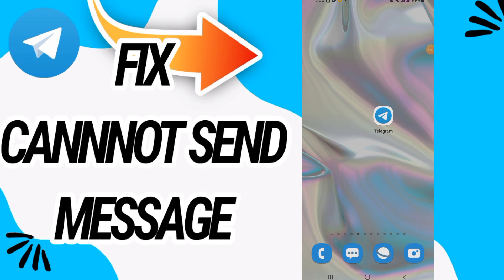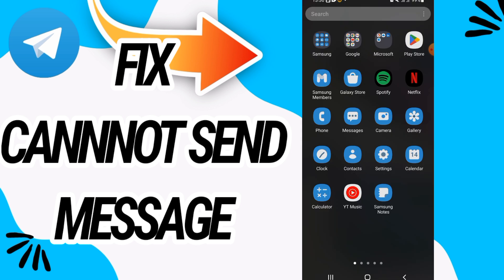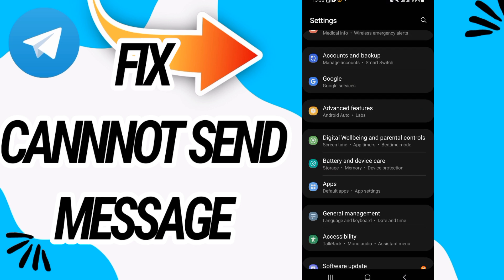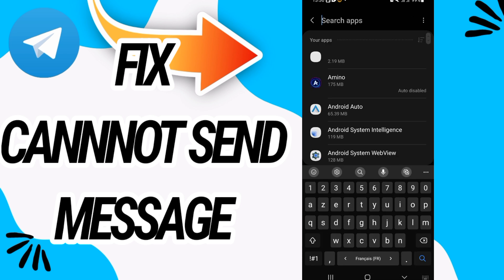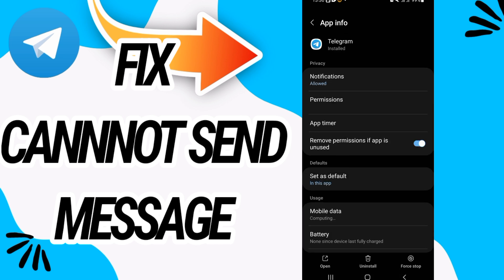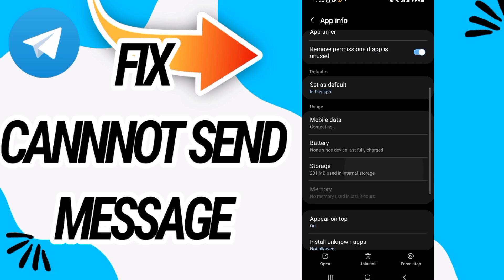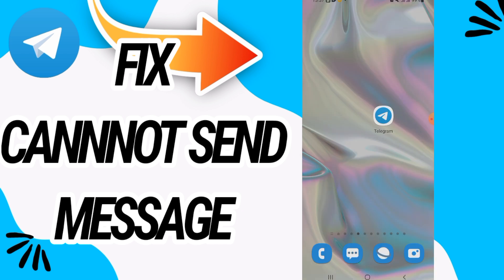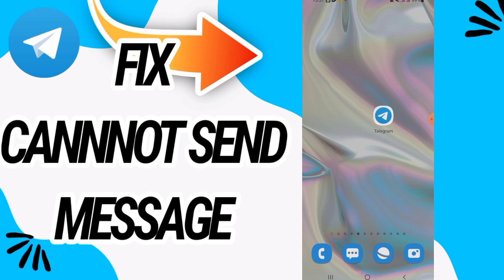How To Fix And Solve Cannot Send Message On Telegram App